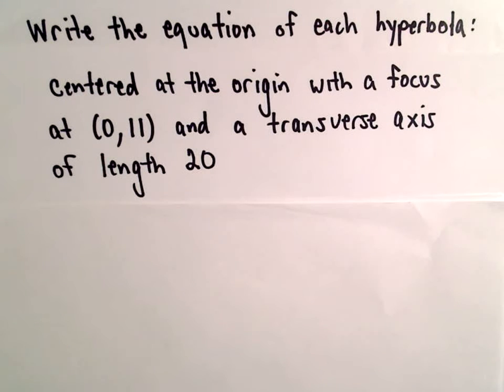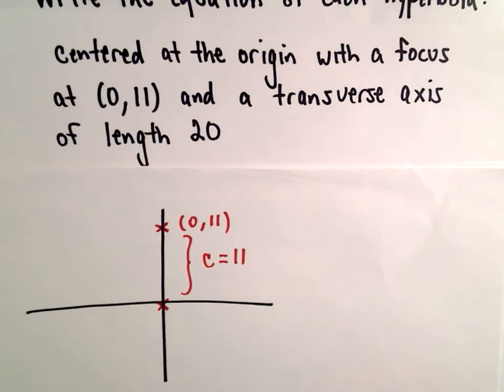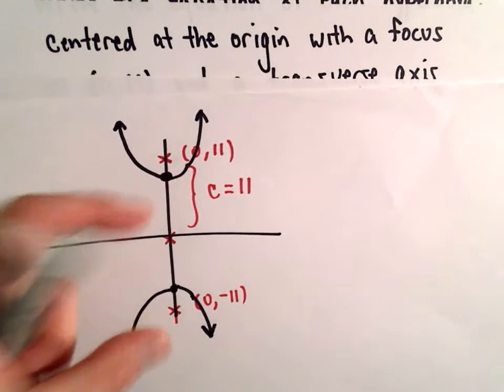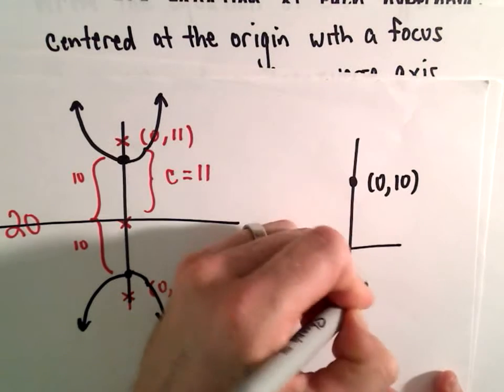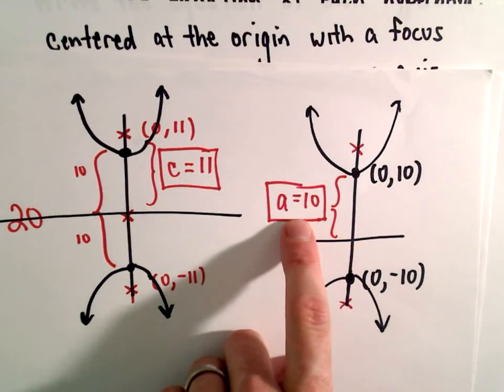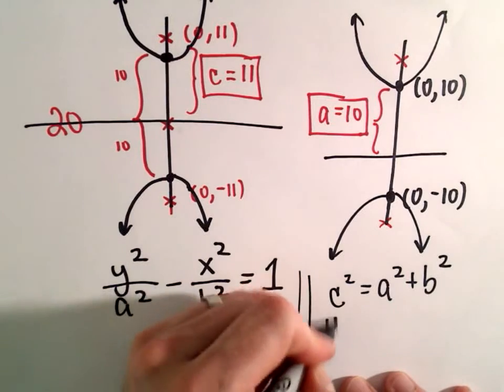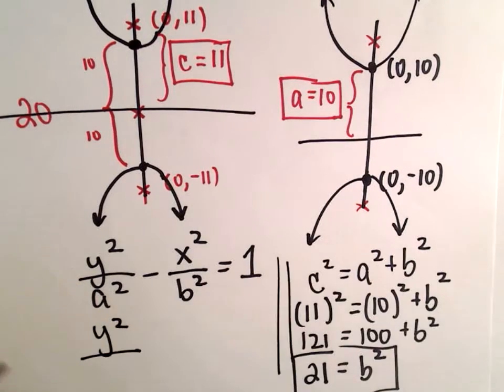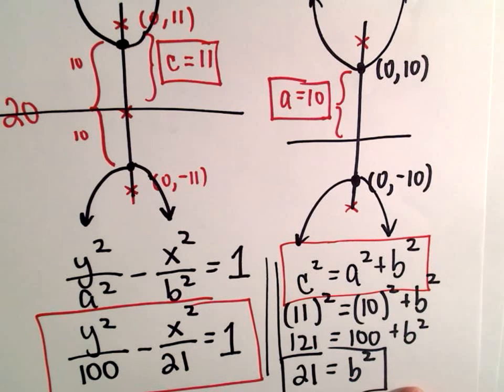Conic Sections, Hyperbola: Find Equation Gvien Focus, Transverse Axis Length